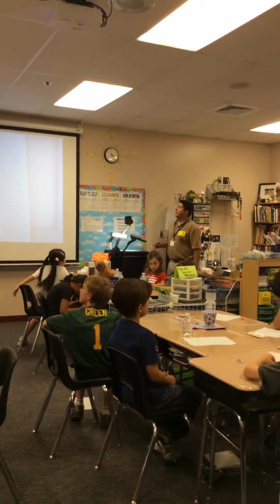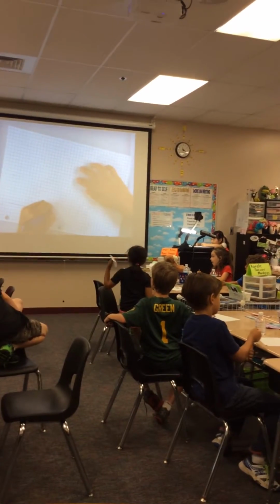Victor Nieves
Victor Nieves; 1.3 lesson video clip; Liberty Pines Academy; Math Lesson